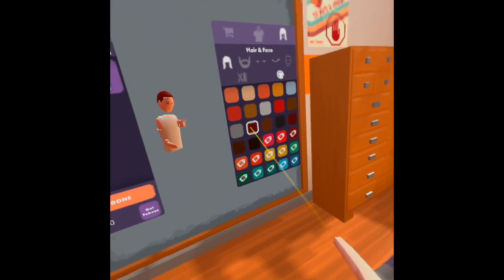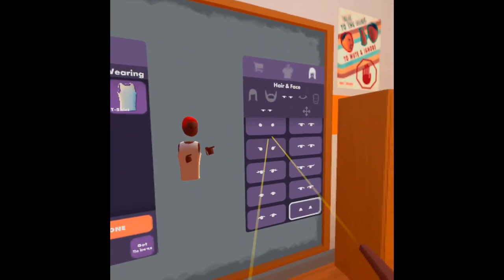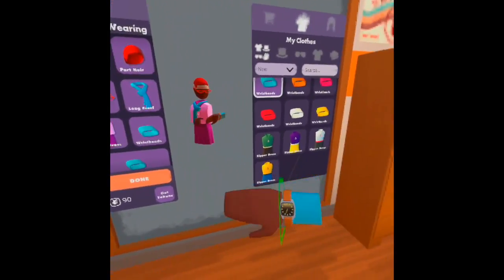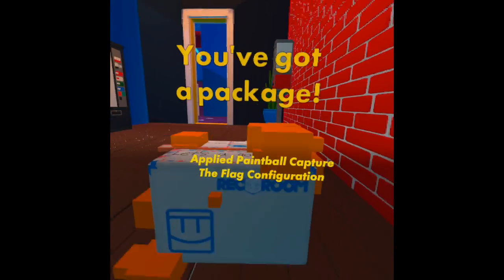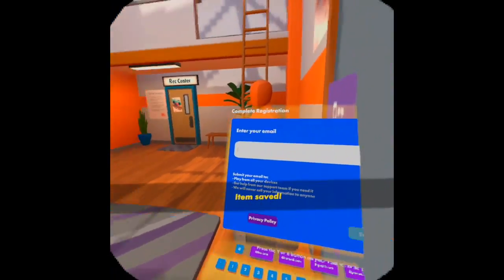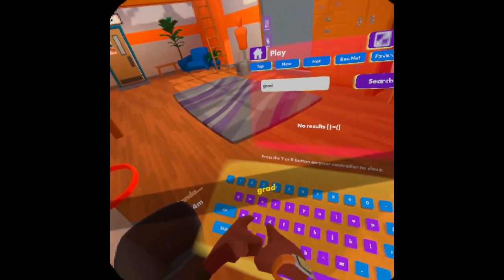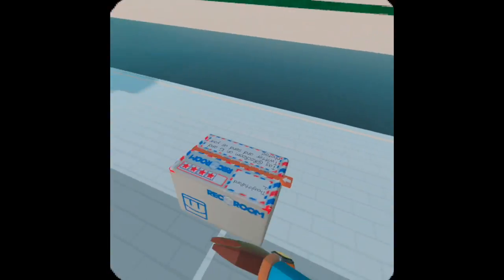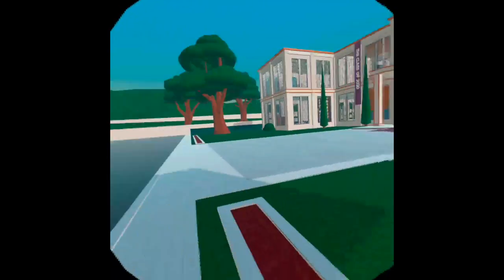Free promo items in RecRoom (p2)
the second part of the free promo items video.